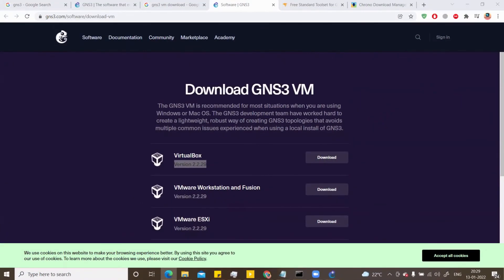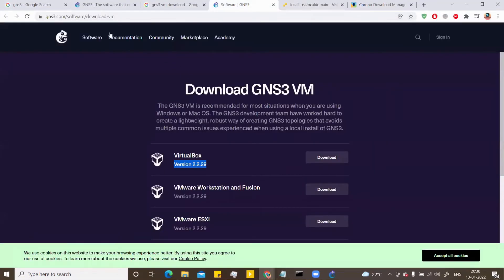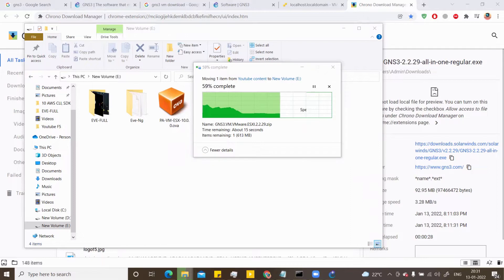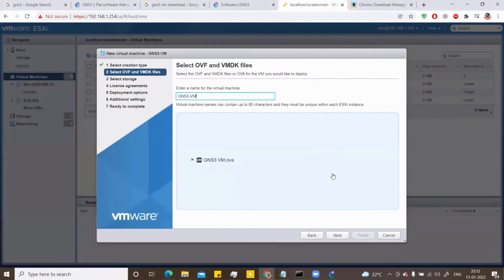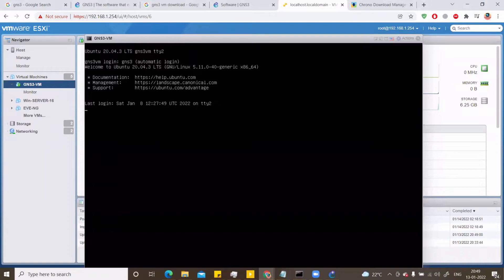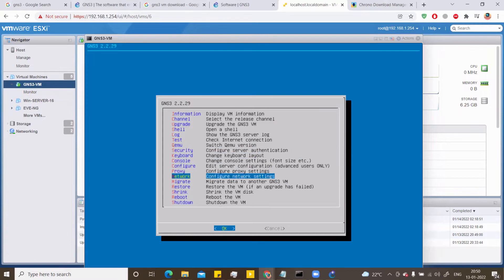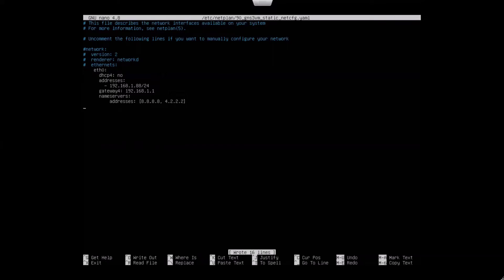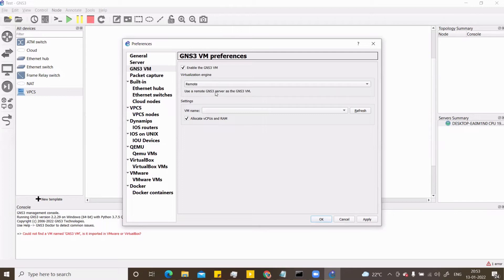Integrate GNS3 VM on ESXi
Install the GNS3 VM on ESXi:

GNS3 provides a GNS3 VM for ESXi. It has Ubuntu preinstalled with GNS3 and preconfigured. GNS3 will not control your ESXi and by default ESXi limit what GNS3 can do, you will need to configure ESXi in order to properly run the GNS3 VM.

Downloading the VM#
You can obtain the GNS3-VM in several ways. Select either the Virtualbox, VMware Workstation/Fusion, or VMware ESXi versions.

These will be .zip archives, so make sure you choose “Save as…” when downloading them, and then extract them for import into your hypervisor of choice.

The second option is to browse to the GNS3 release page on github, where you can download the GNS3 application, the various versions of the GNS3 VM, and the source code from the same section.

10x Engineer
CCNA

CCNP Enterprise
CCNP Security

Happy learning!